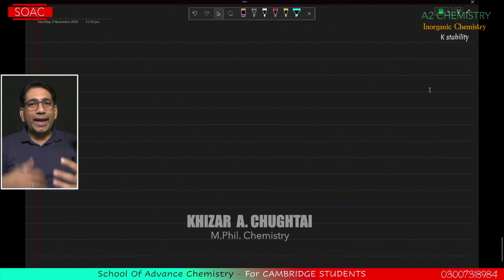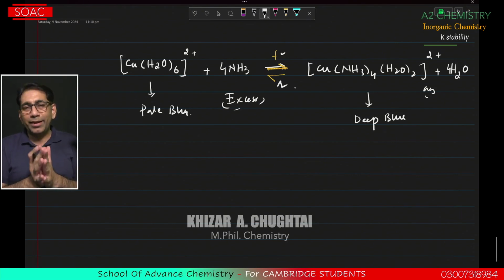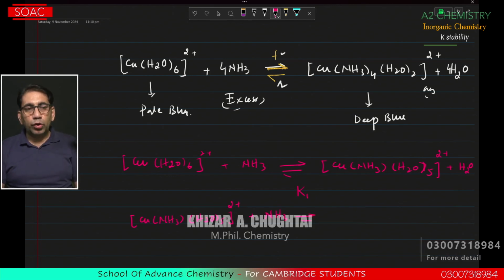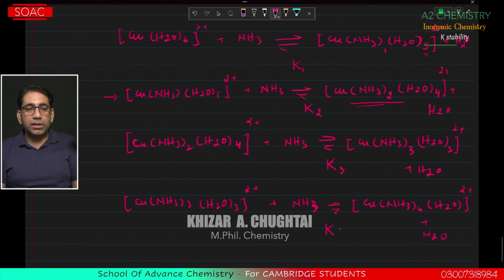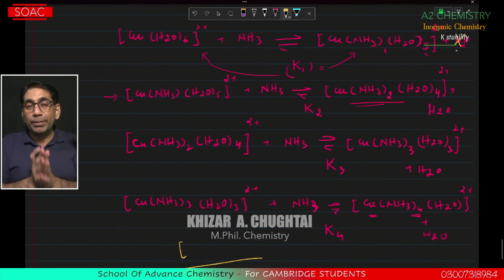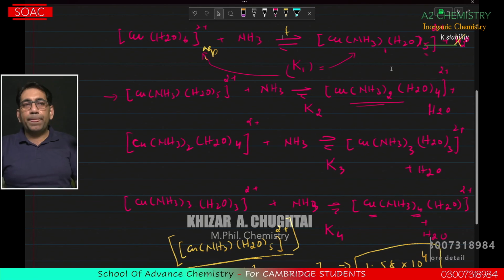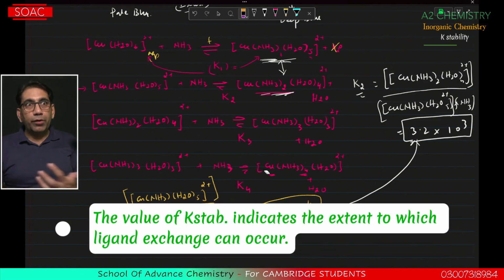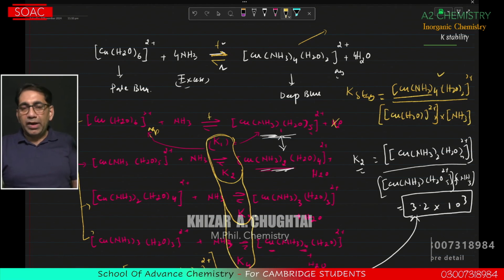What is Kstability for complex ions?@kacsoac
How to write the expression of the stability constant for a ligan exchange reaction, and what does it mean?
My appology! At time 17:17, I forgot to put power 4 for the ammonia complex (in the denomenator) while writing the overall expression of Kstab.